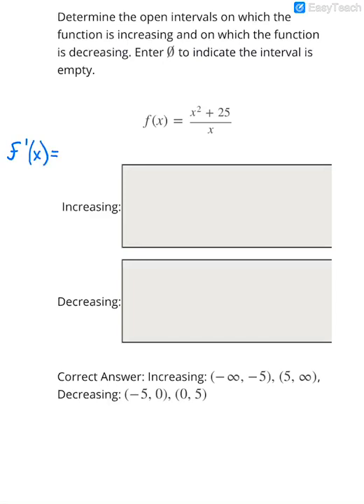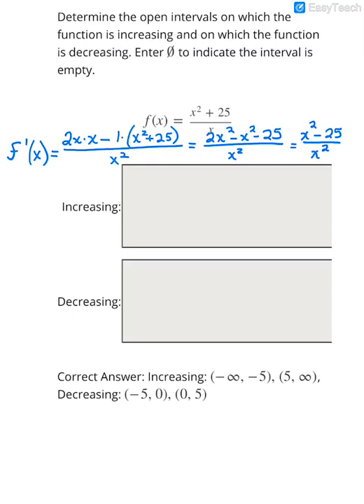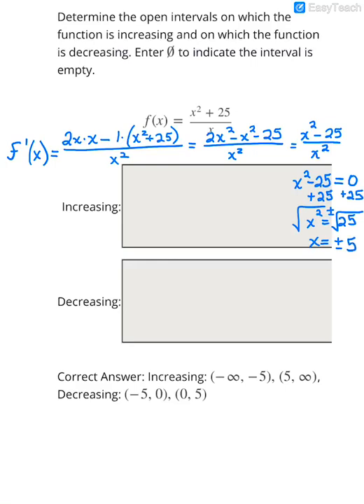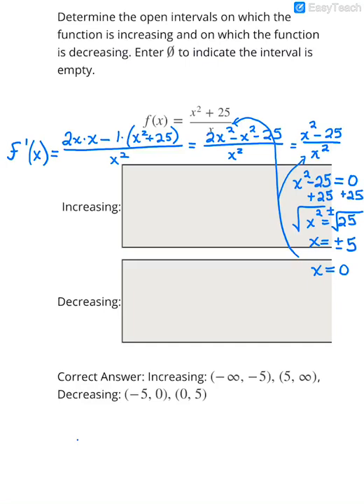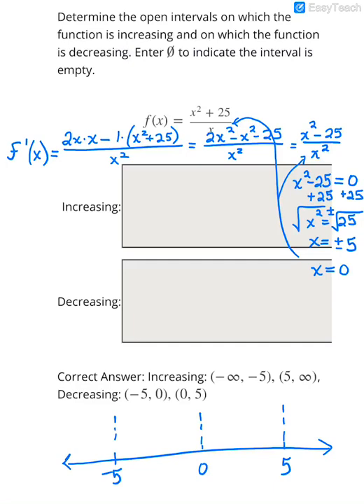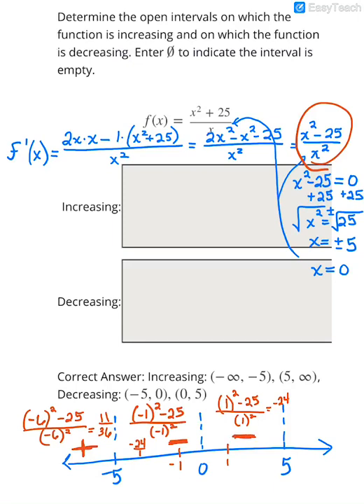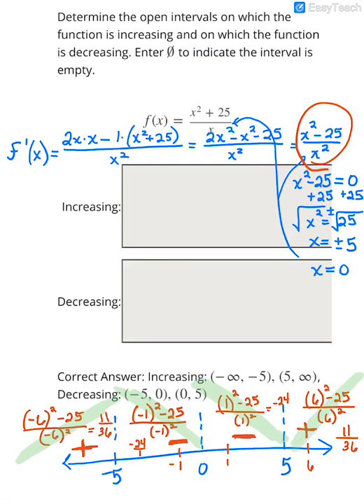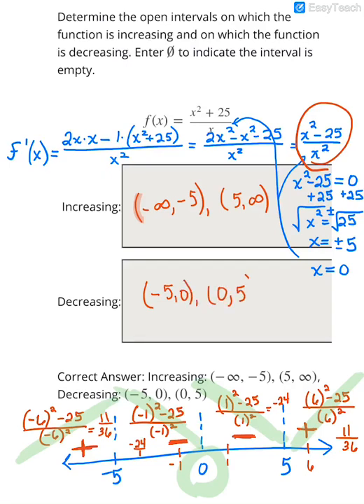Increasing and Decreasing Intervals of a Rational Function